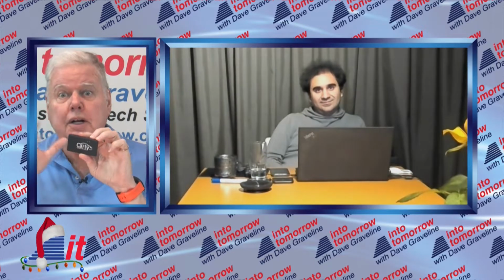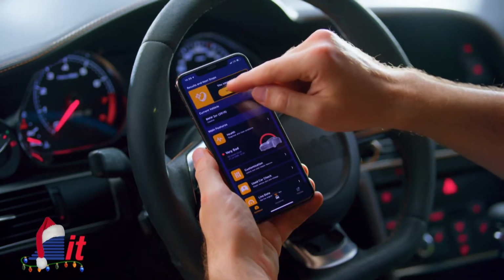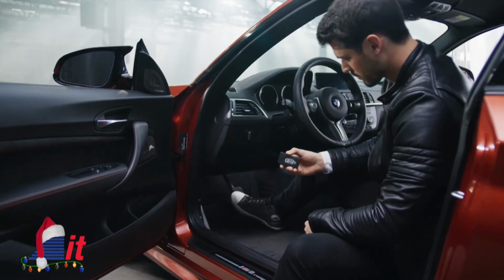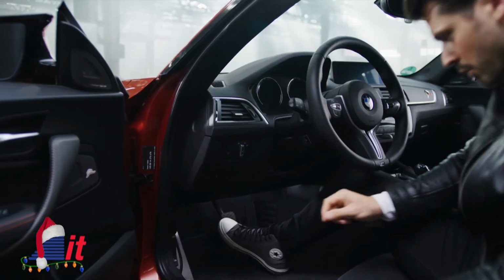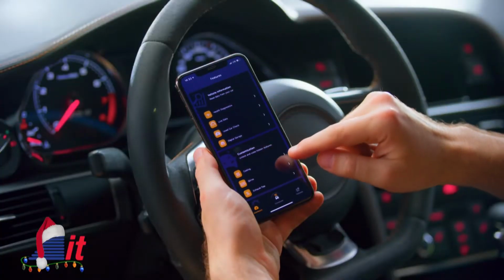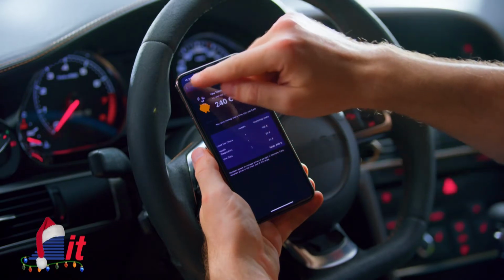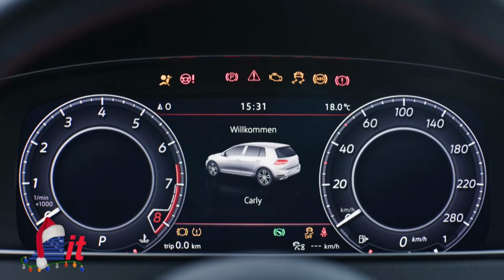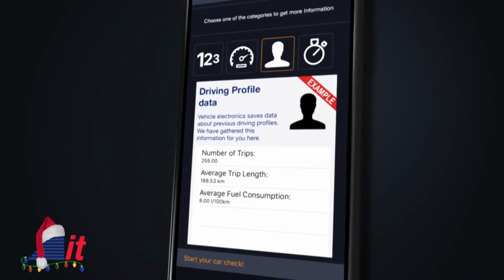Carly Connected Car on "Into Tomorrow"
Carly connects car fans with the information hidden inside their cars. IN this segment, Dave chats with Avid Avini, Co-Founder and CEO of Carly Connected Car about their device and how it's helping users with their car repair and maintenance.